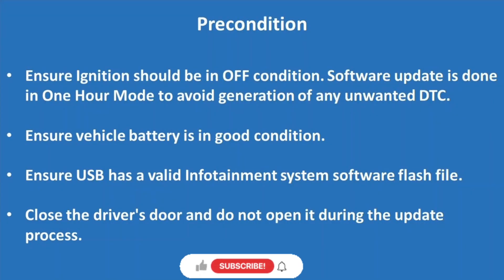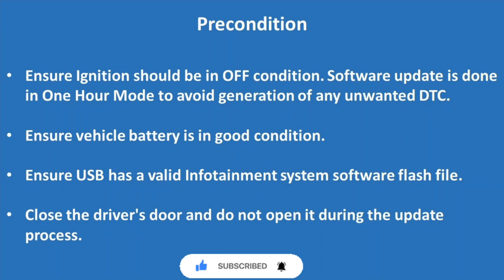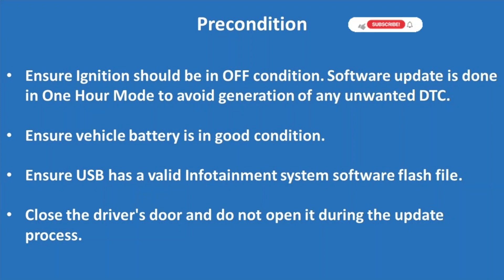Tata Tiago || Tigor || XT || Music system software update at home || DIY || XT,XTA,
Software link